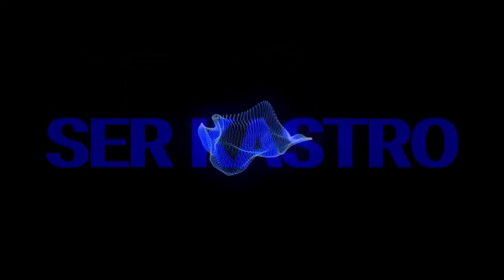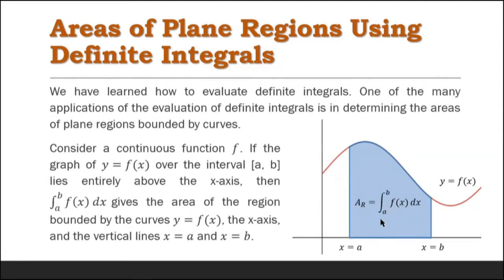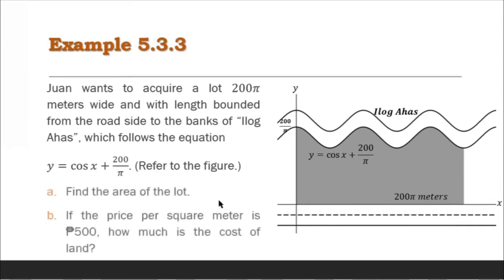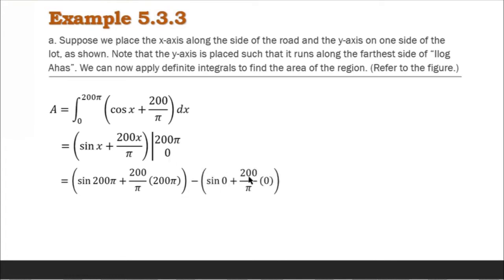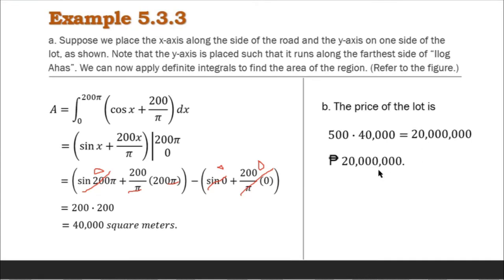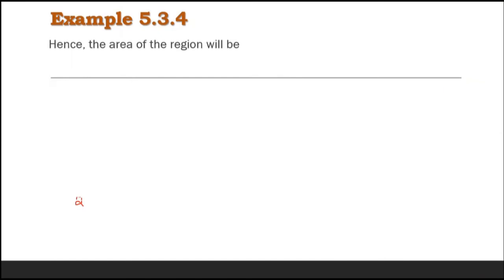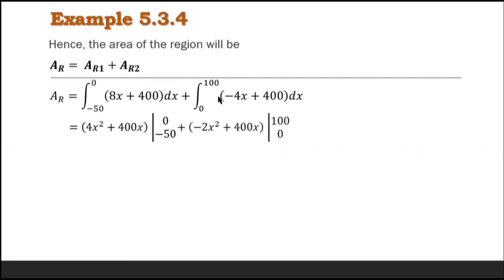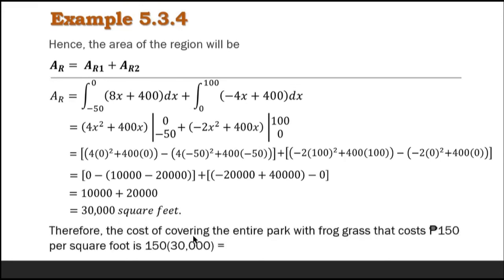APPLICATION OF DEFINITE INTEGRALS - WORD PROBLEMS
The area between the graph of a curve and the coordinate axis examples. The area bounded by a parametric curve. The area of a region in the plane.

3:03 Example 5.3.3 Find the area of the lot.
7:27 Example 5.3.4 How much budget should allocate to cover the entire park.

AREAS OF PLANE REGIONS USING DEFINITE INTEGRALS
The Methods of Substitution Rule for Definite Integrals (FTOC)
Computation of Definite Integrals Using the Fundamental Theorem of Calculus (FTOC)
Computing Areas Using The Formal Definition of the Definite Integral
Antiderivative of Trigonometric Function (tan x dx) By Substitution Rule
Antiderivatives by Substitution Rule Yielding Exponential and Logarithmic Functions
Antidifferentiation by Substitution (Inverse of the Chain Rule Differentiation)